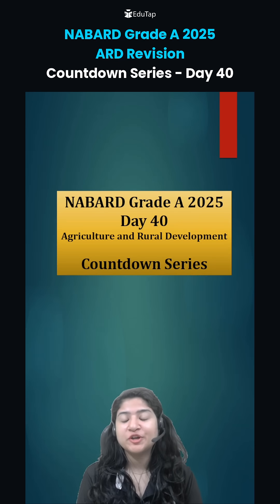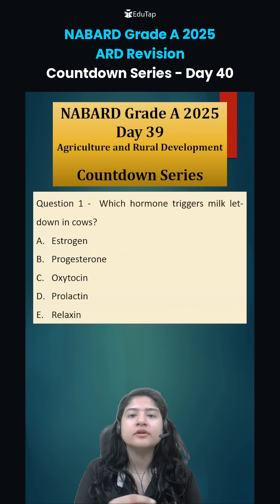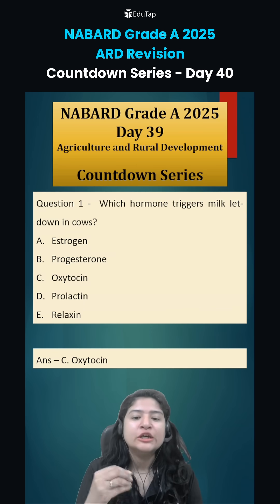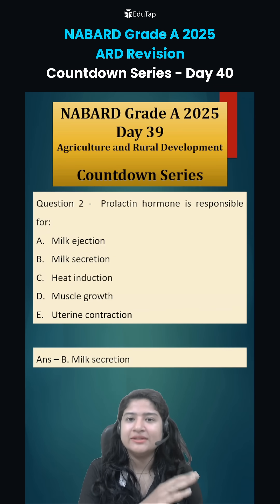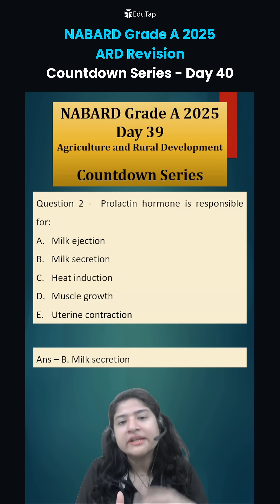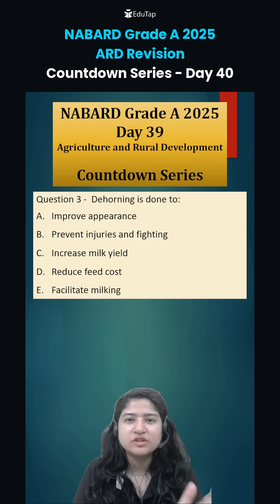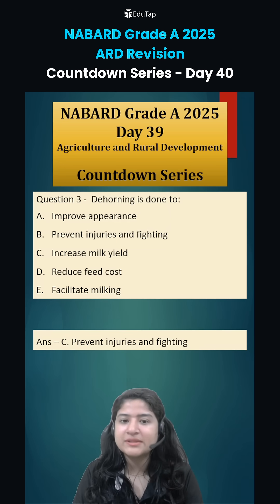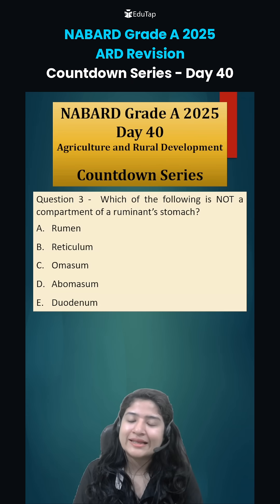NABARD Grade A 2025 ARD Preparation | NABARD Agriculture And Rural Development MCQs/Questions